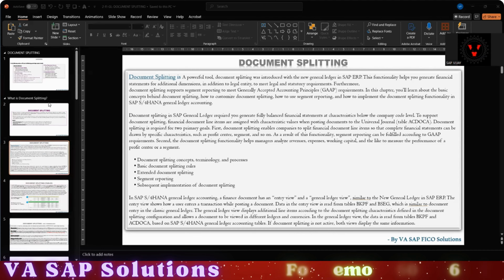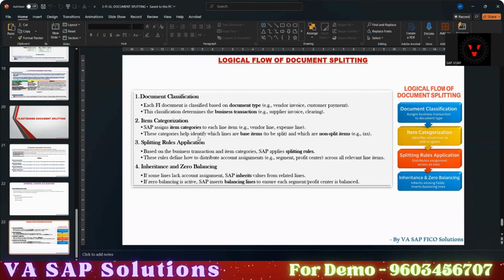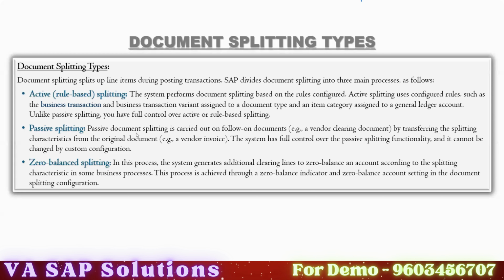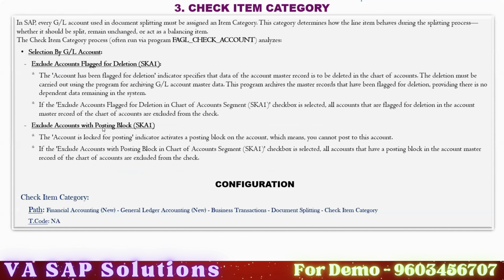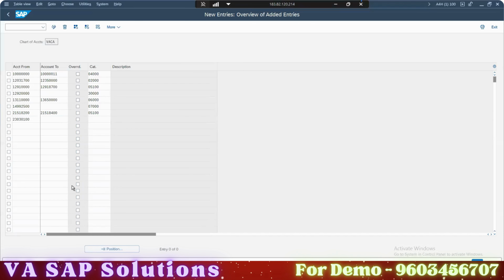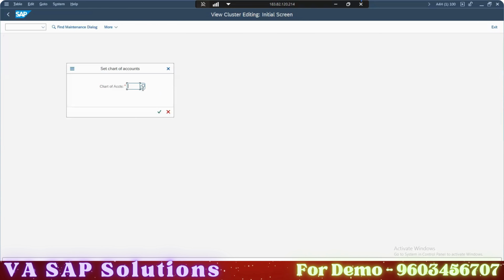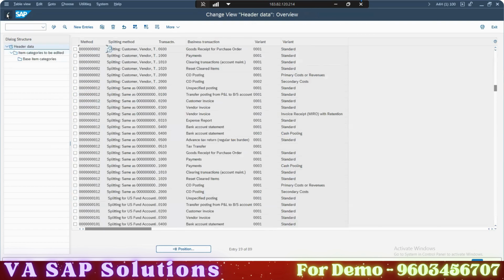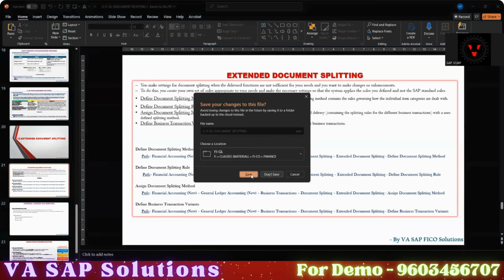​ @VA_SAP_Solution training coding sap fico erp trending videos education saperp vlog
Hello All,

My self Vijay,

I am a SAP Trainer, I have 9 plus years of real time experience in SAP, I worked in both SAP S4HANA & ECC Projects and successfully delivered to client.

Now I would like to share my experience through training.

Training will be in English & Telugu